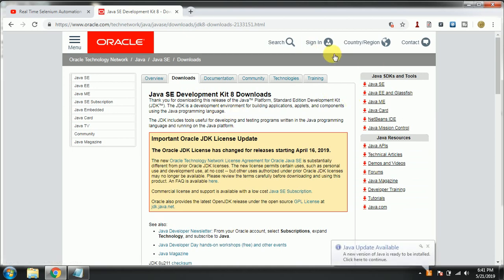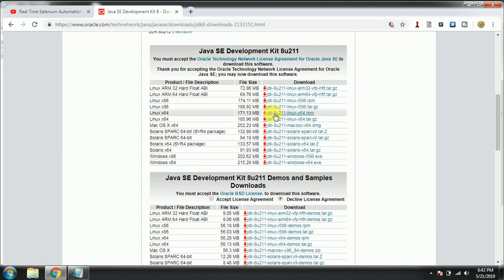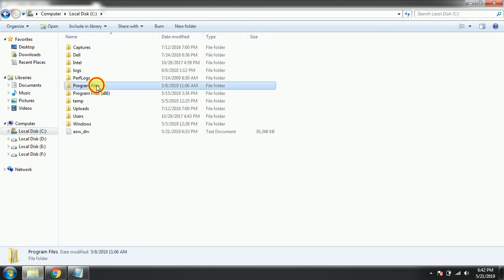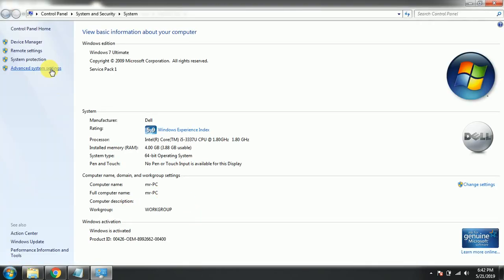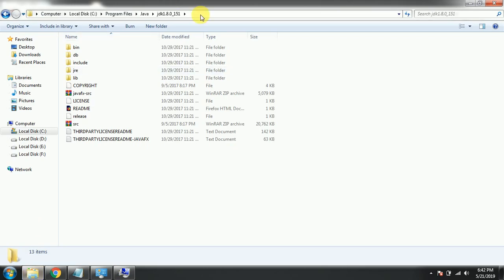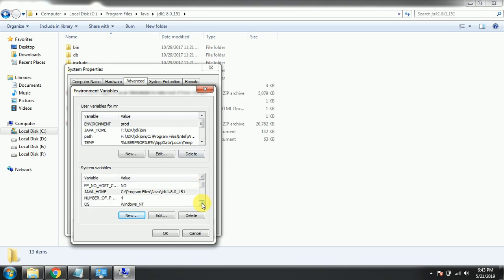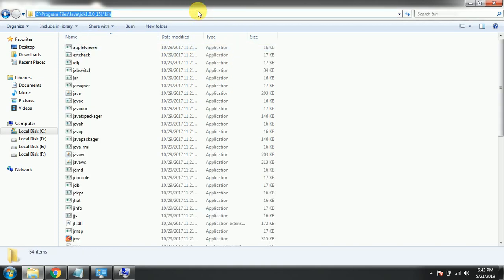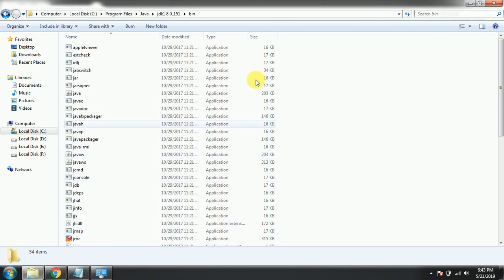how to set java_home and path in windows 7 || JDK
how to set java_home and path in windows 7

Steps to set java variables :
1) download JDK
2) Click on start menu
3) mouse over on computers
4)  right click on computer
5)  click on properties
6)  Click on advanced system settings
7)  Click on environmental variables
8) click on new in system variables
9) Type JAVA_HOME in name
10) value : open folder - program files - java - jdk copy and paste in
       value field
11) click on new
12) enter path in name field
13) value : open folder - program files - java - jdk - bin